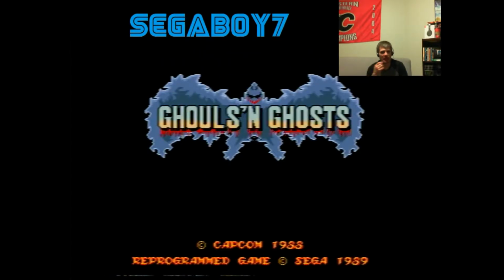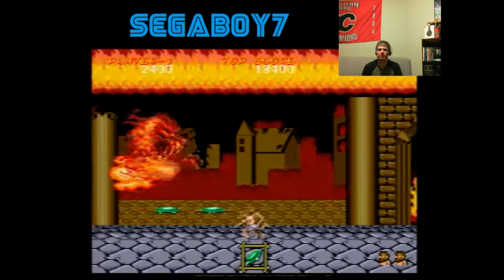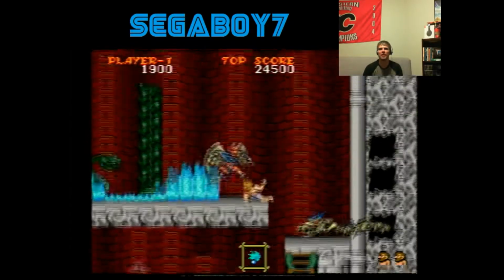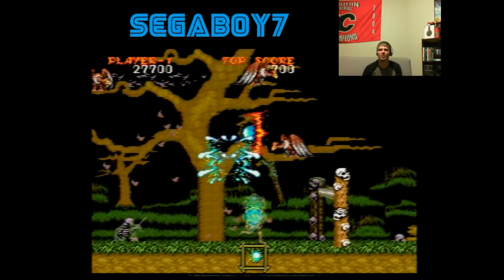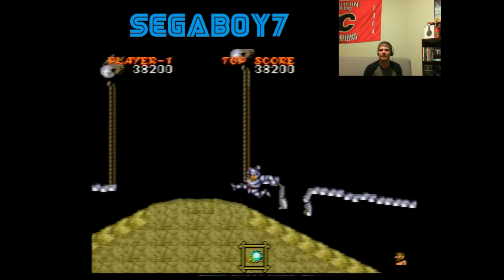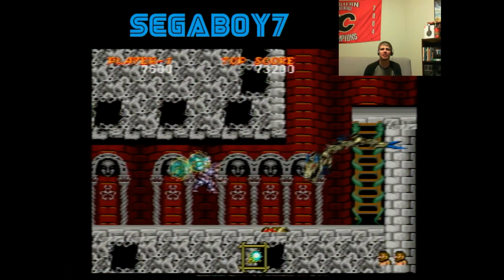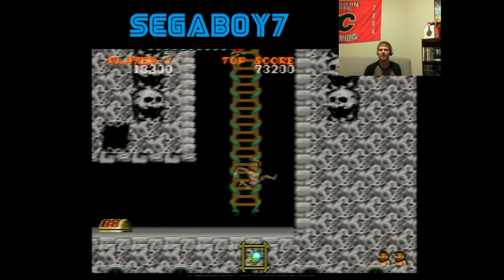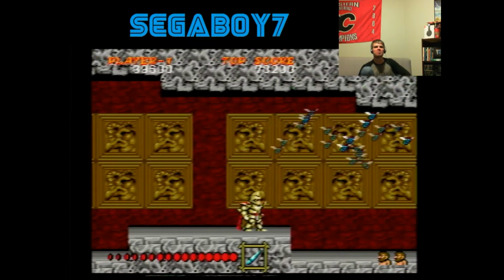Full Ghouls N Ghosts Sega Genesis play through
Hey all here is a full play through of the Ghouls N Ghosts for the Genesis.  The last video I posted was more of experiment.  This video is a full run of the game